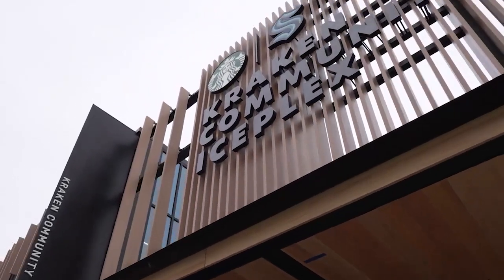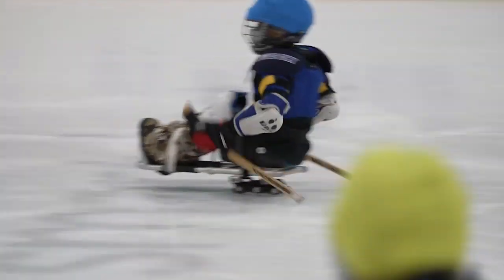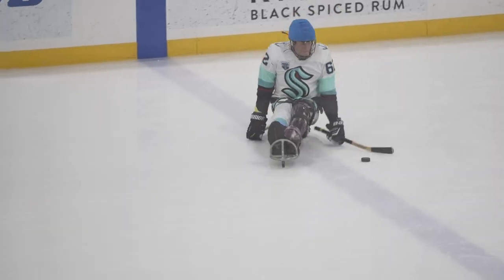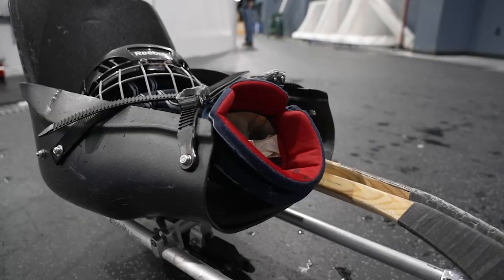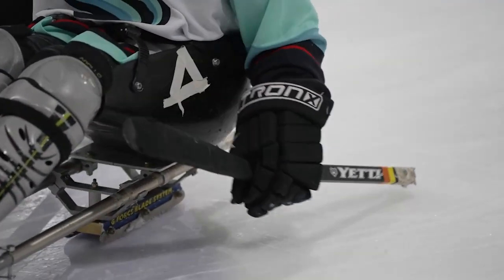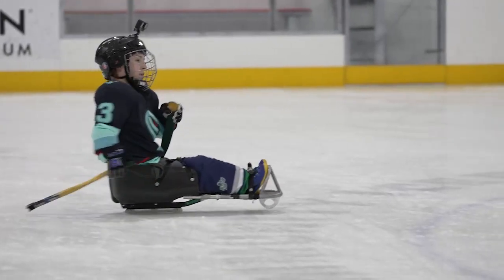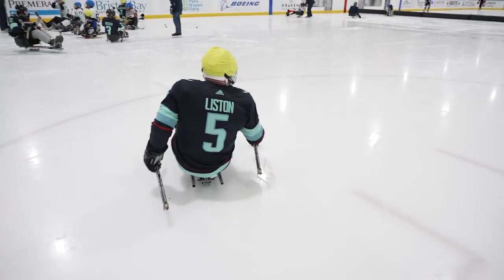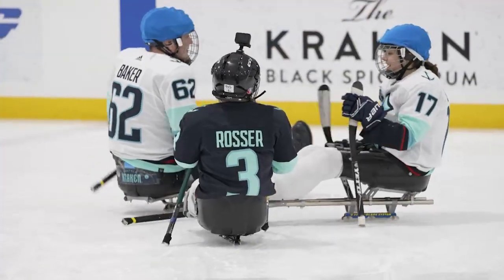Seattle Kraken Sled Hockey Promo Before Seattle Kraken Game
Thank you to ROOT Sports for the coverage!